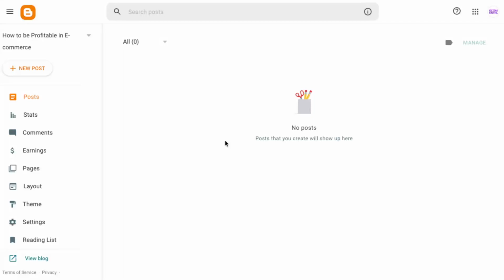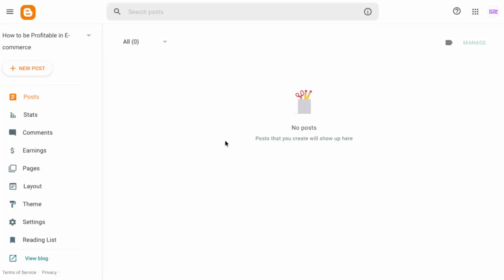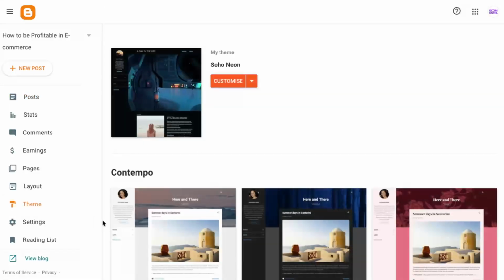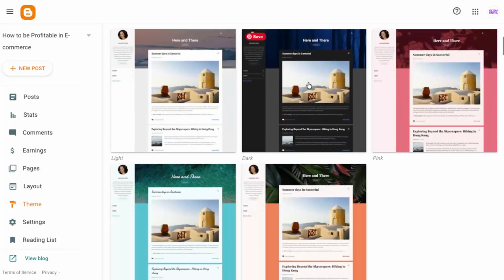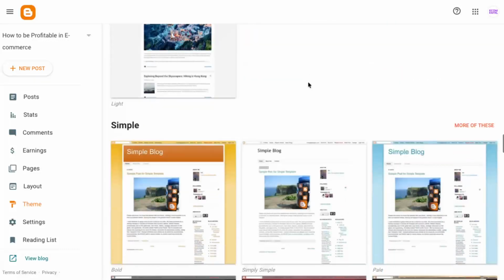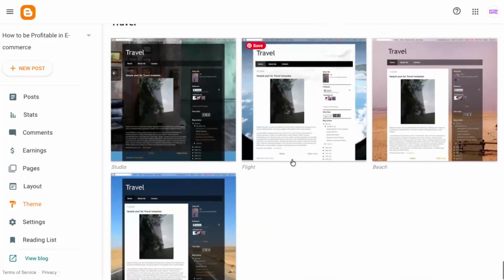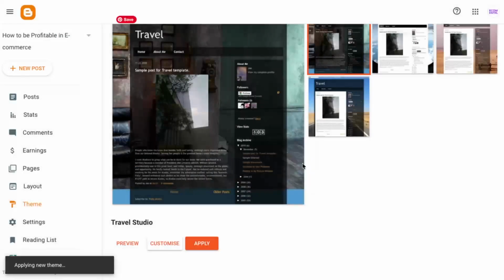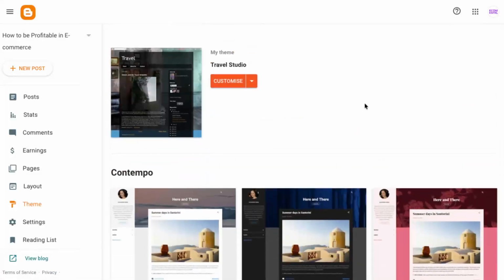How to Change Theme in Blogger (2026) | Step-by-Step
Learning how to change theme in Blogger is one of the first things you should do when setting up or refreshing your blog. In this tutorial, you'll see exactly how to swap out your current Blogger theme, apply a new one, and keep your content intact in the process. This method works whether you're choosing a built-in theme or uploading a custom XML template. Everything shown here reflects the current Blogger interface, so you won't run into outdated menus or missing options. By the end, you'll have a fresh-looking blog without losing any of your existing posts or settings. Follow along and get your new theme live today.